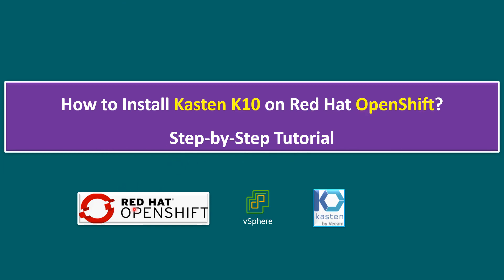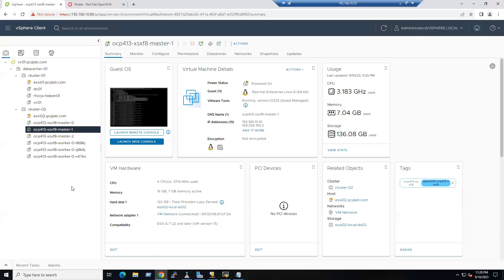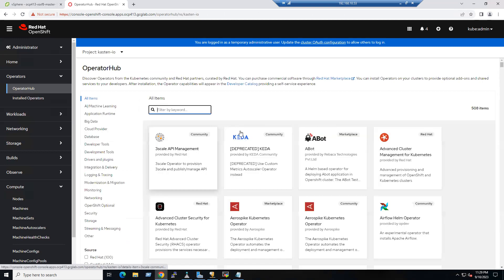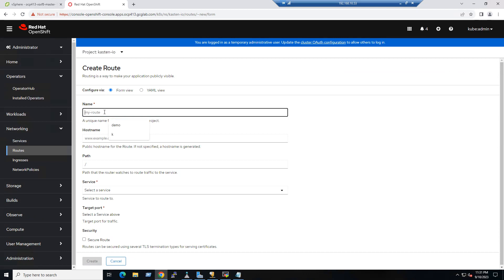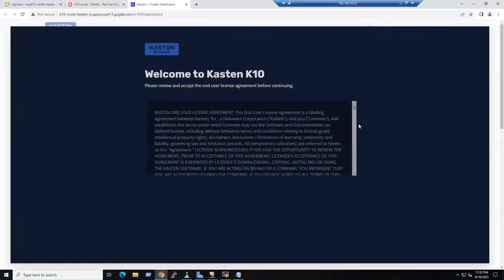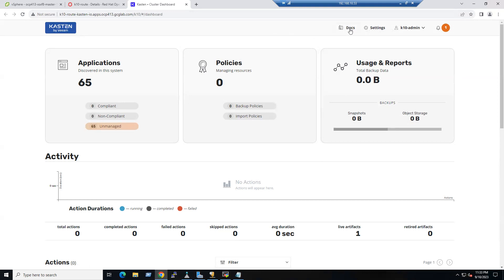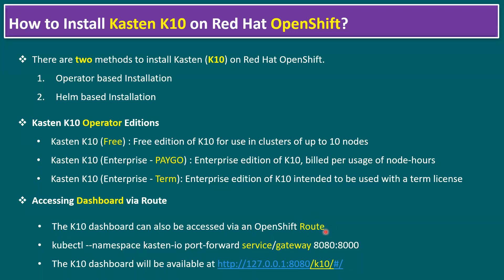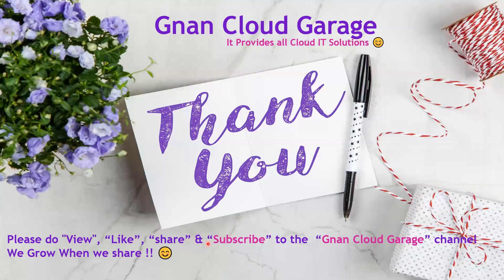How to Install Kasten K10 on Red Hat OpenShift? | Step-by-Step Tutorial